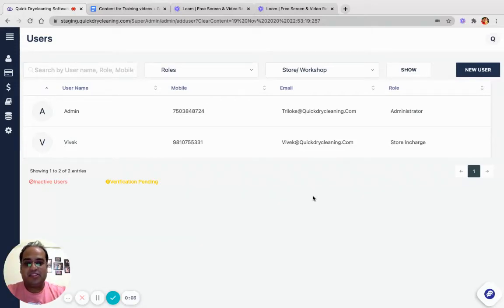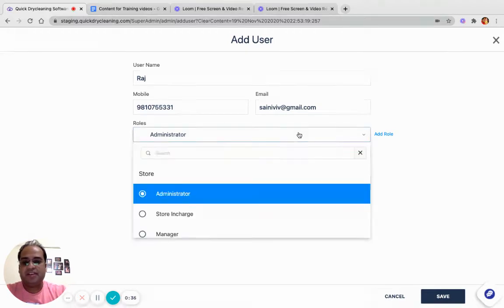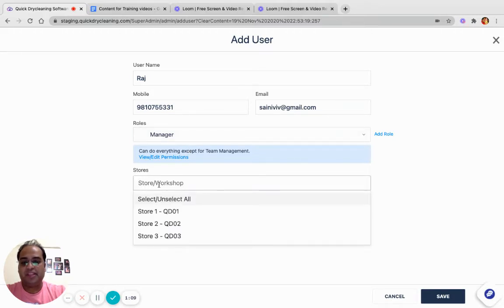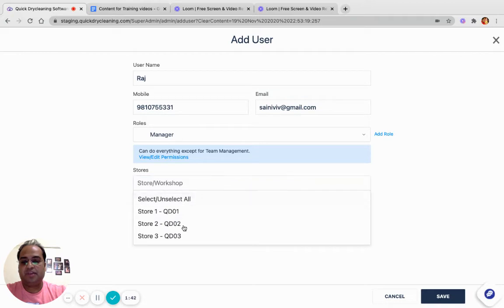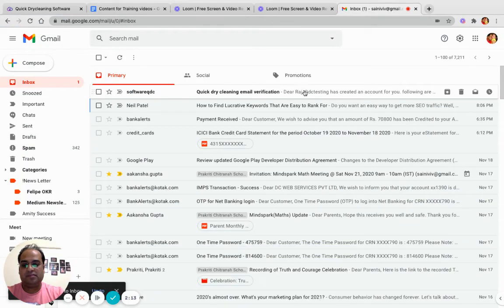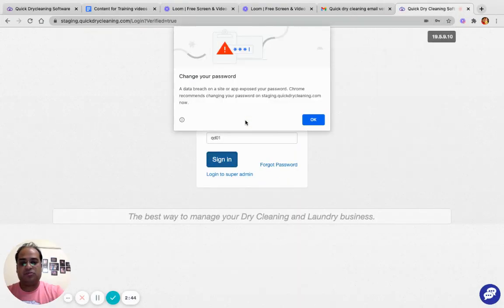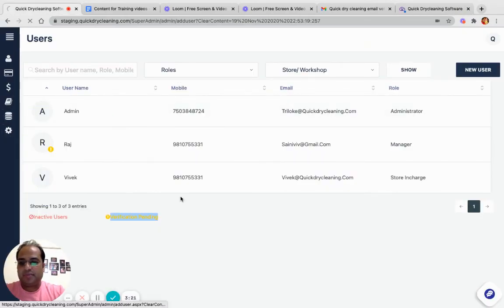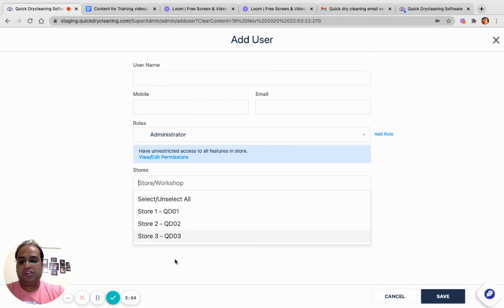Super Admin - User Management - Create User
Welcome to the video tutorial of Super Admin - User Management: Create User in this training video we will understand the followings:

- How to create a new user for a store?
- How to create a new user for a workshop?
- How to create a new user for the mPOS/ Driver mobile app?
- How to create a new user for super admin?